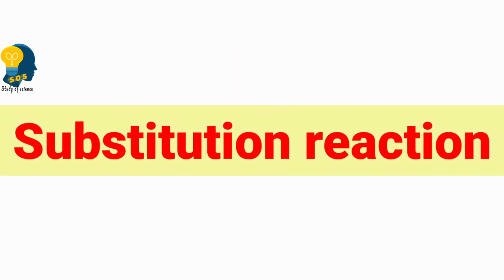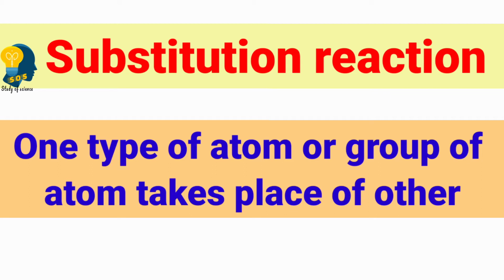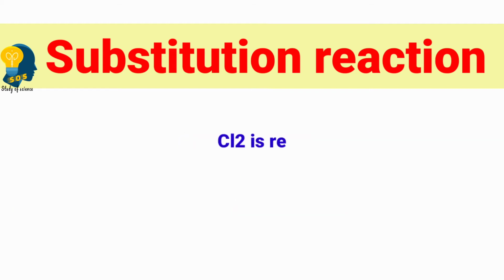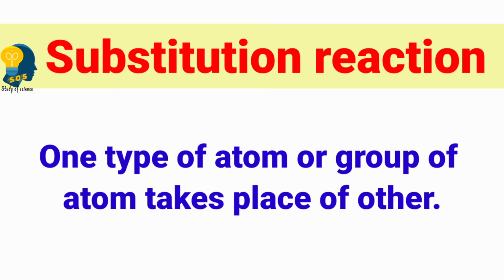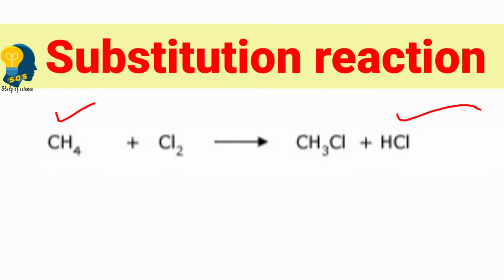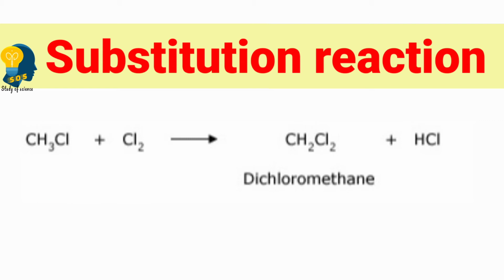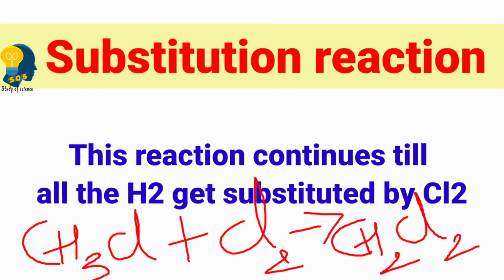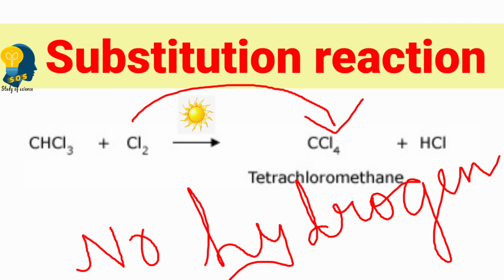CARBON AND ITS COMPOUNDS|SUBSTITUTION REACTION|CLASS10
In this video you will learn about substitution reaction ...This is the continuation video of carbon and its compounds class 10